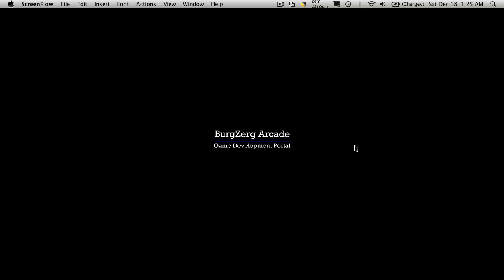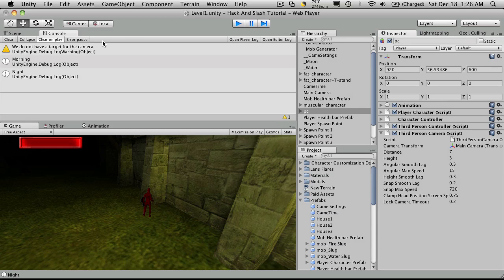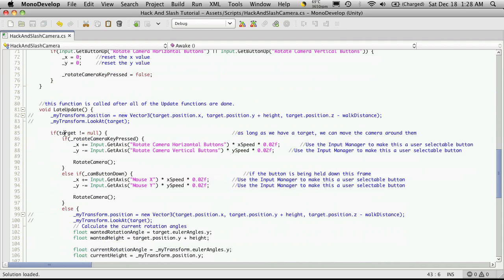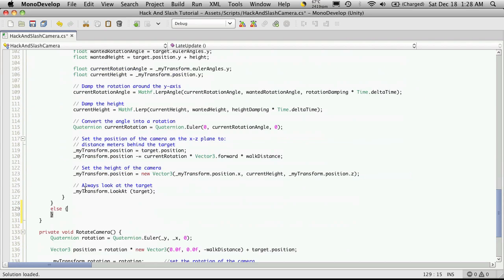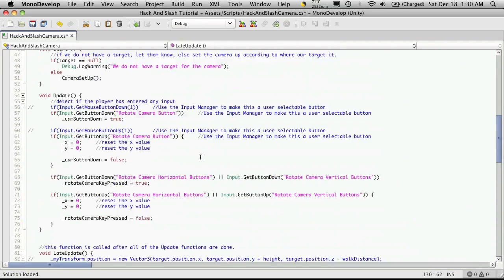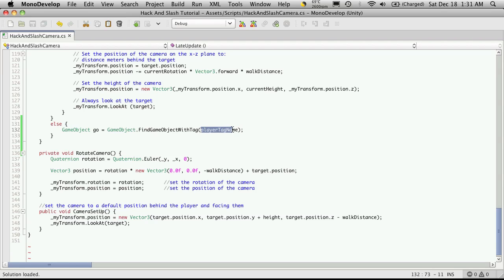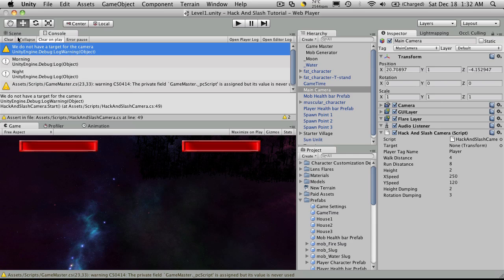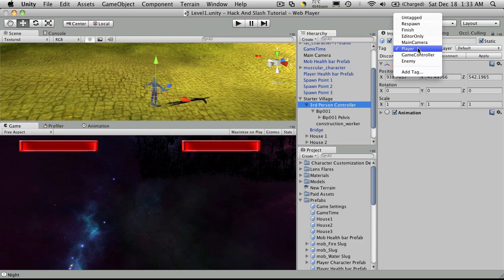91. Unity3d Tutorial - Camera Controls Targeting Fix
In this tutorial, I add a quick fix to the camera controls that we made. After importing the camera controls in to my project, I noticed that I could not set the target properly as I have the player being instantiated when the level start. The fix was to have the camera look for the players tag if it did not have a target already.